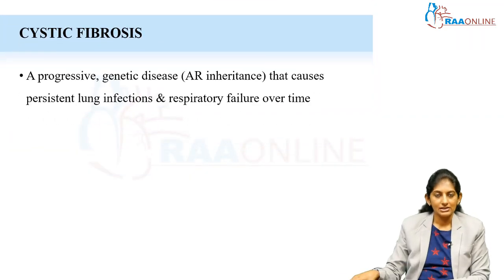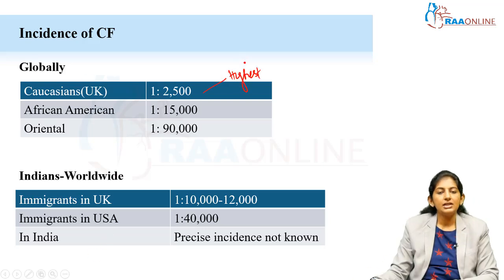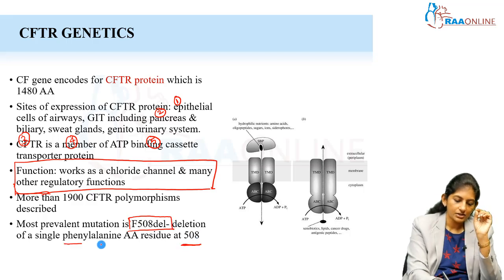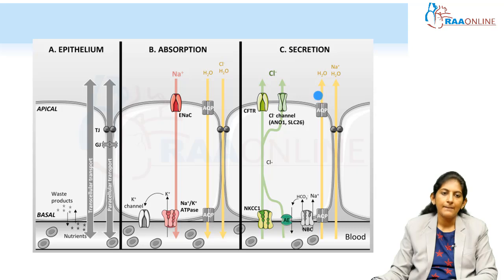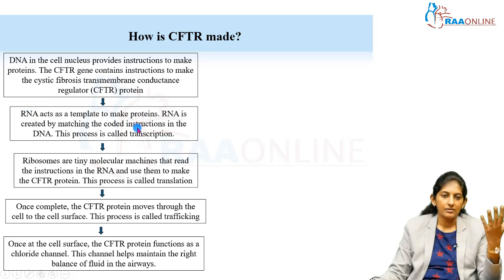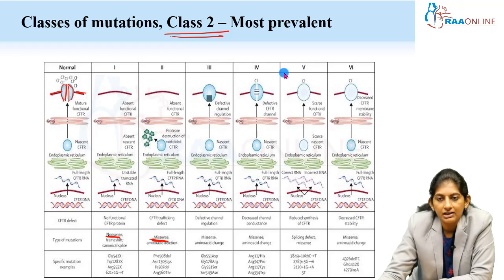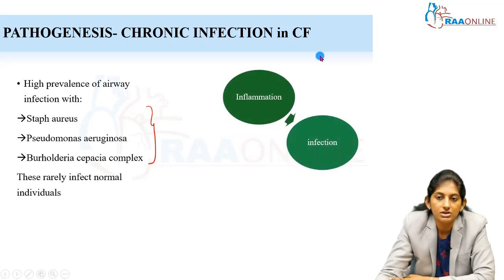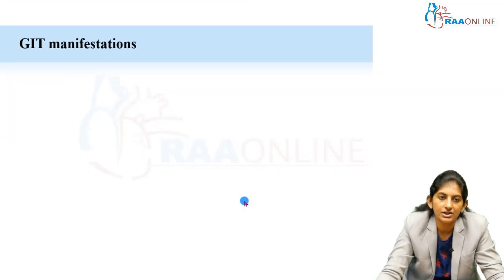MD/DNB Pediatrics | Nelson Based Pediatrics | Cystic Fibrosis Part - 1 | by Dr. Abinaya | RAAONLINE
• Dr. Abinaya is a dedicated pediatrician with years of hands-on experience, known for her passion for nurturing young lives and mentoring future medical professionals. She believes in treating not just childhood illnesses but also promoting overall well-being during a child’s most critical growth stages.
• A GOLD medalist and an alumna of Kilpauk Medical College, she further refined her clinical skills at PGIMER, Chandigarh—one of India’s premier institutions. With a deep focus on empathy and evidence-based care, Dr. Abinaya’s work in pediatric neurology has been recognized in the Journal of Pediatric Neurosciences.
• Currently serving as a Senior Consultant in Pediatrics, she continues to inspire and educate through her compassionate approach and strong academic foundation.

SERIES OF PEDIATRICS IN RAAONLINE APP:
1. MD/DNB Pediatrics (NBP)
2. Child Psychiatry
3. Pediatric Intensive Care
4. IAP - STG Series
5. Neonatology
6. Statistics

MD/DNB Pediatrics Overview:
• 620+ Video Lectures
• 480+ Slides
• 1525+ MCQ’s
• 405 Reading Materials
• Exam Notes available for Pediatrics (NBP) Specialities

MD/DNB Pediatrics (NBP) Specialities in Raaonline App:
1. Critical care & emergencies
2. Cardiology
3. Gastroenterology
4. Nephrology
5. Urology
6. Allergic Disorders
7. Neurology and neuromuscular
8. Respiratory System
9. Endocrinology
10. Rheumatology
11. Hematology - Oncology
12. Infectious Disease
13. Neonatology
14. Genetics and Metabolic disorders
15. Growth, Nutrition, Development & Behaviour
16. Immunology
17. Immunization and miscellaneous
18. Toxicology
19. Oncology
20. Fetal Medicine
21. Rapid Revision Part 1, 2 & 3

Chapters & Timestamps:

00:00 Introduction
00:33 Cystic Fibrosis
03:53 Incidence of CF
04:35 CFTR Genetics
07:51 CFTR Protein
08:28 Normal Mucociliary transport
09:05 CFTR Protein on respiratory epithelial cell
13:13 Abnormal CFTR Protein in GIT
14:26 How is CFTR made?
15:50 Classes of mutations, Class 2 -Most prevalent
18:46 Pathogenesis
19:14 Pathogenesis -Chronic Infection in CF
22:00 Clinical manifestations of CF - Respiratory